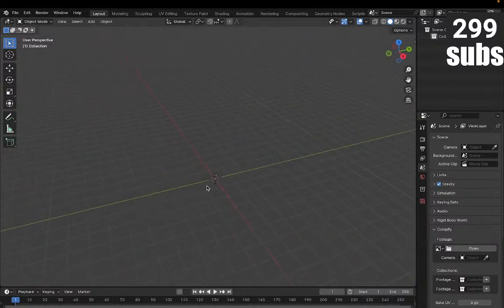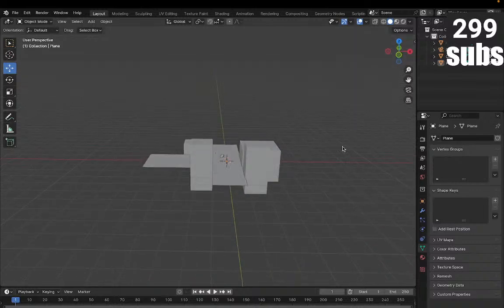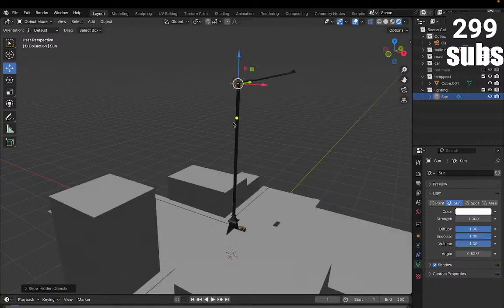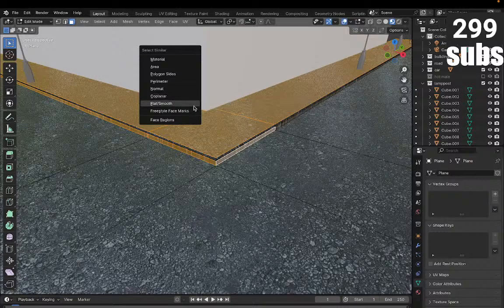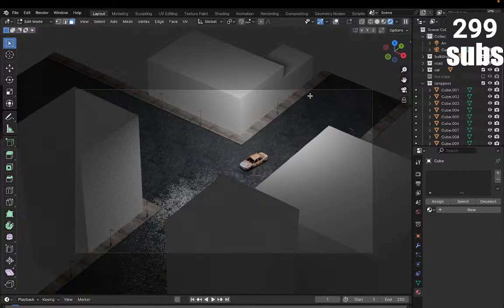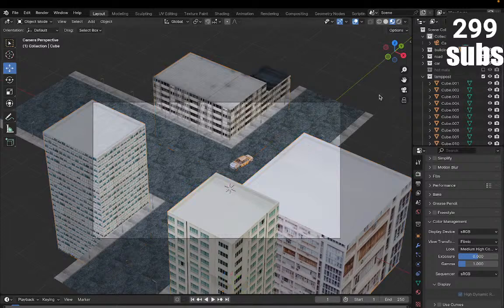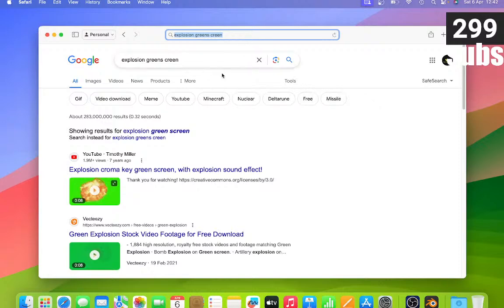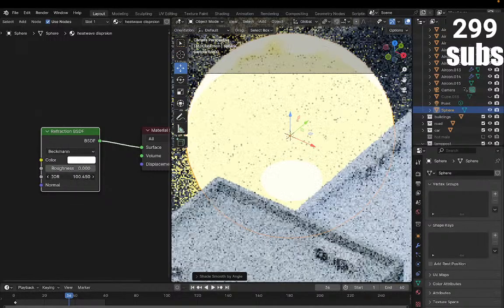Making A CG Scene From Scratch + Q&A!!! | ROAD TO 350 SUBS!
SUB.